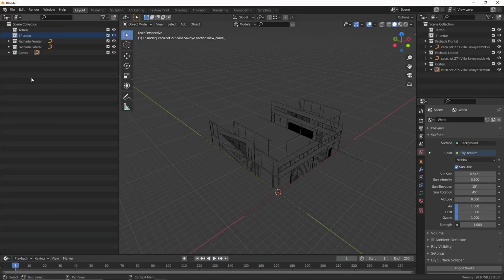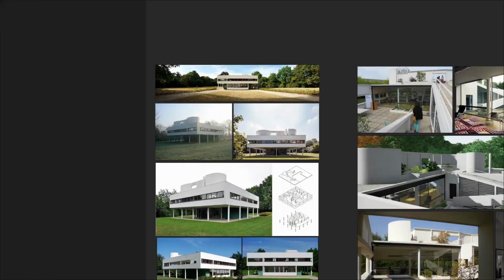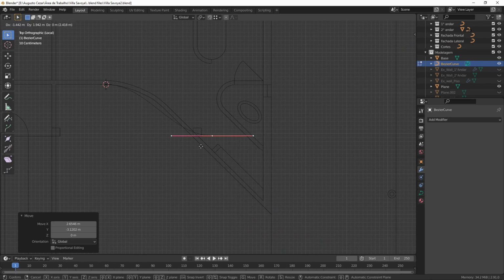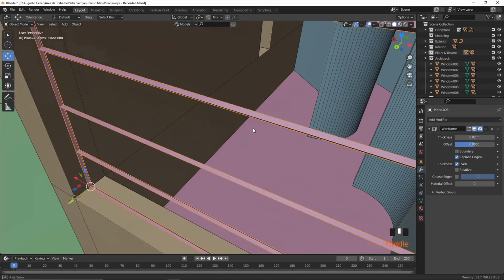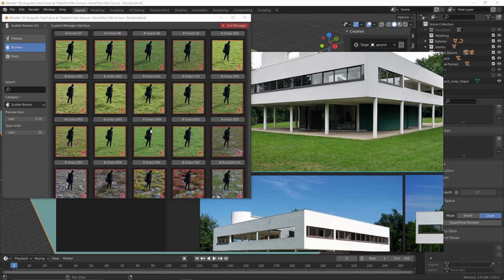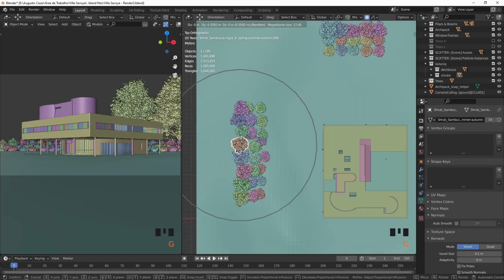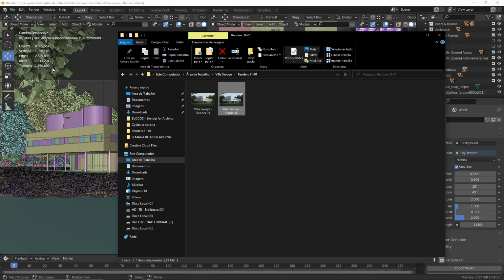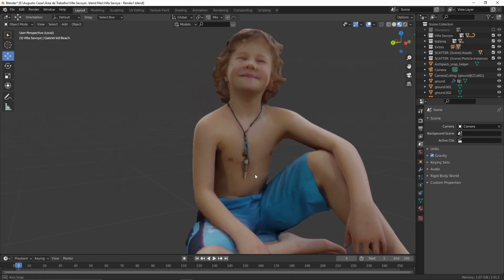Blender Exterior Rendering - Modern House | BLENDER FOR ARCHVIZ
In this video, I'm gonna show the process of model and rendering the modern house called Villa Savoye. This house is an iconic architectural project made by Le Corbusier on the modernist movement.

This project is a great example of how Blender is a perfect tool for architectural visualization and show how archviz artist can use Blender for professional projects, saving a lot of money in software licenses.